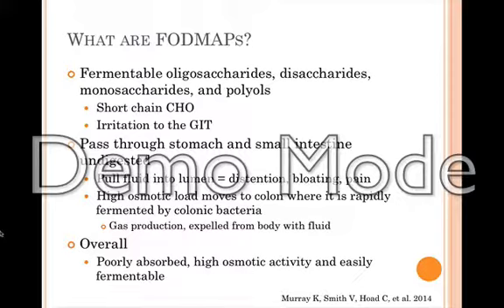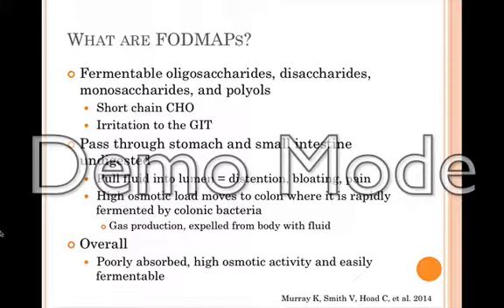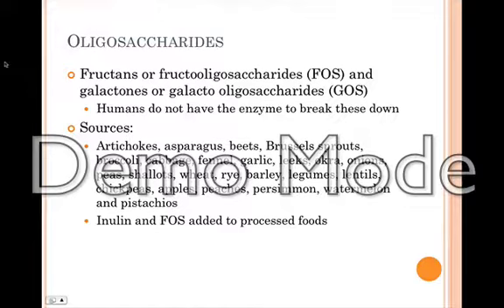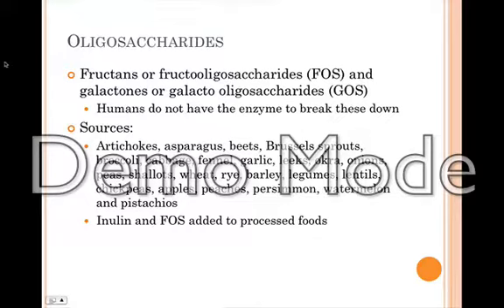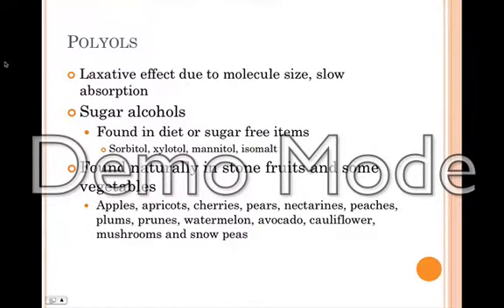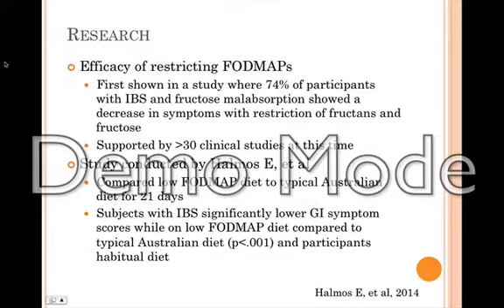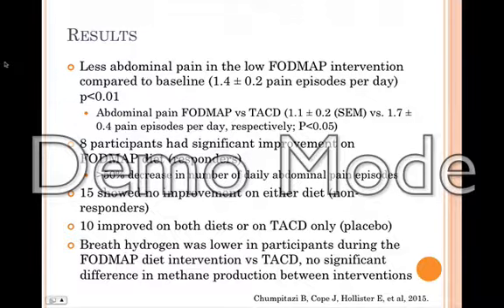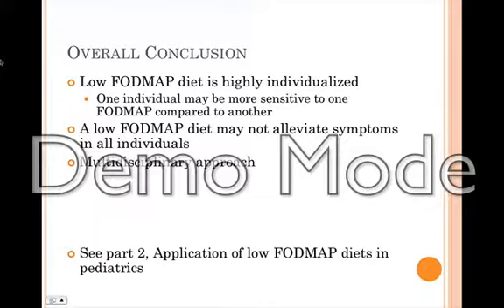Introduction to a Low FODMAP Diet: For Healthcare Professionals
A two part series for the introduction and application of low FODMAP diets in a  pediatric population.

Chumpitazi B, Cope J, Hollister E, Tsai C, McMeans A, Luna R, Versalovic J, Shulman R. (2015). Randomised Clinical Trial: Gut Microbiome Biomarkers are Associated with Clinical Response to a Low FODMAP Diet in Children with Irritable Bowel Syndrome. Aliment Pharmacol Ther., 42(4), 418-427. Doi:10.1111/apt.13286.

Monash University Medicine, Nursing and Health Sciences. (2017). Low FODMAP Diet for Irritable Bowel Syndrome. Accessed March 22, 2017.

Magge S, Lembo A. (2012). Low-FODMAP Diet for Treatment of Irritable Bowel Syndrome. Journal of Gastroenterology and Hepatology, 8(11); 745-749.

Murray K, Smith V, Hoad C, Costigan C, Cox E, Lam C, Marciani L, Gowland P, Spiller R. (2014). Differential Effects of FODMAPs (Fermentable Oligo-, Di, Mono-Saccharides and Polyols) on Small and Large Intestinal Contents in Healthy Subjects Shown by MRI. Am J Gastroenterol, 109;110-119. doi:10.1038/ajg.2013.386

Halmos E, Power V, Shepherd S, Gibson P, Muir J. (2014). A Diet Low in FODMAPs Reduces Symptoms of Irritable Bowel Syndrome. Gastroenterology, 146;67-75.

Nestle Health Sciences. (2017). Science, Research Summaries and Links to Articles. Nestle.